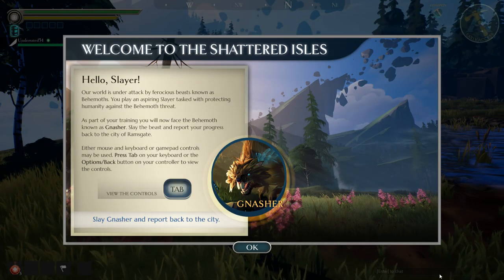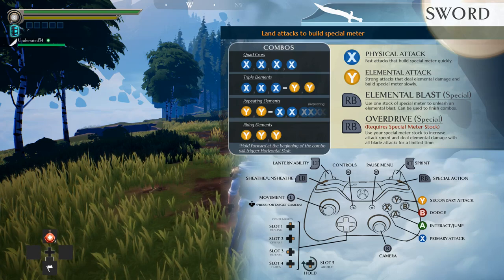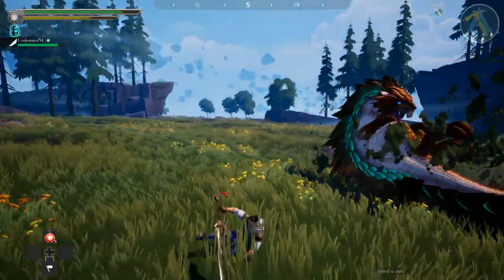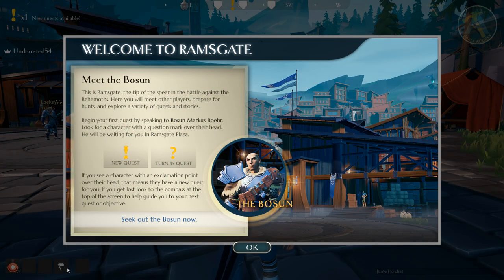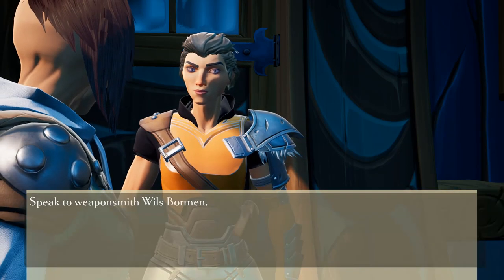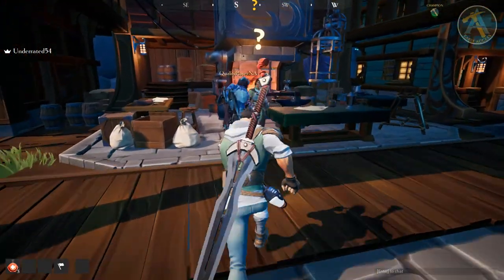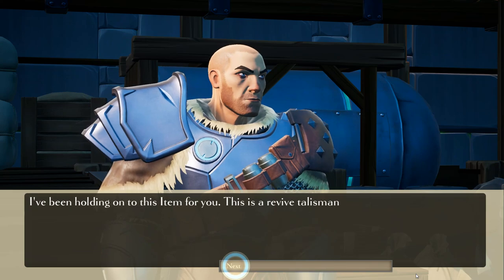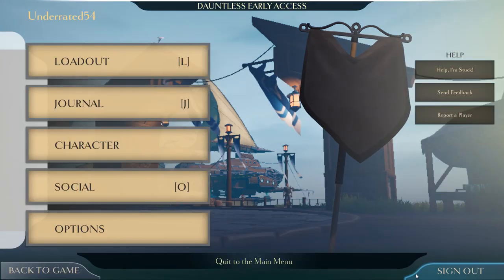Dauntless Founder's Alpha First Look!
Taking a look at the new Monster Hunter style free to play game, Dauntless!

Get over $100 in games for just $12 through Humble Monthly
Check out the Humble Store to get the latest titles on discount